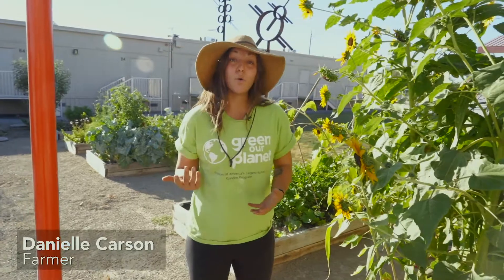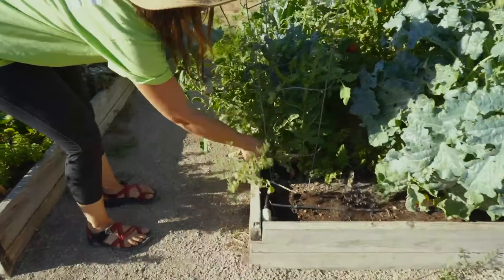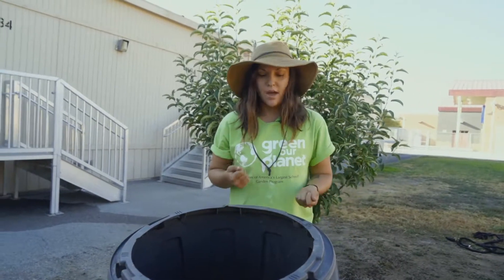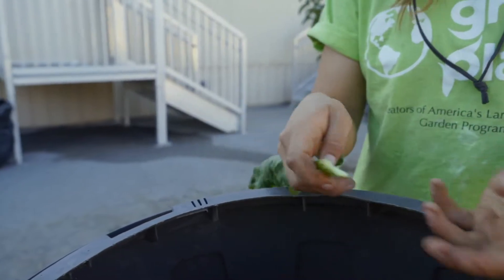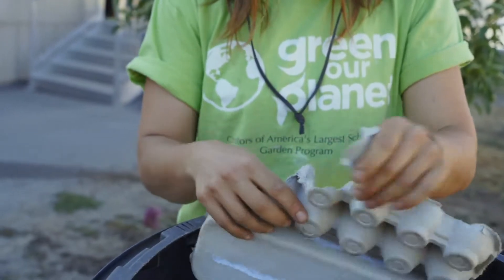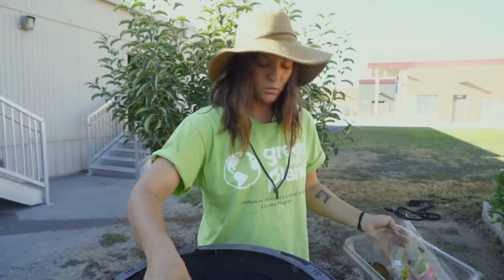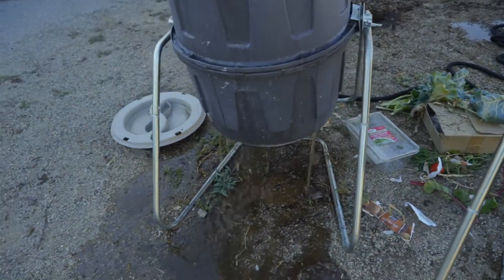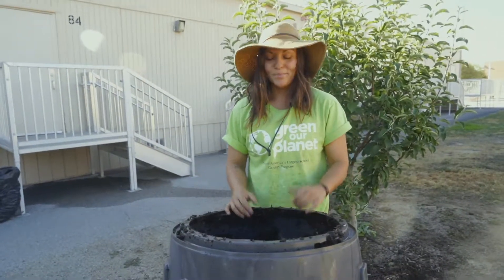How to Compost in your Food Garden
Green Our Planet Farmer Danielle shows us how to compost in our school garden!